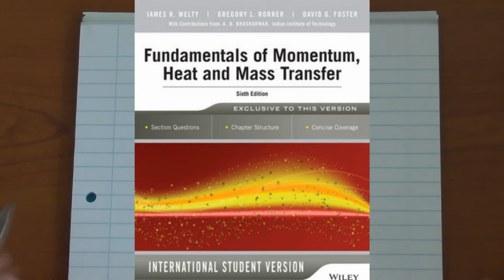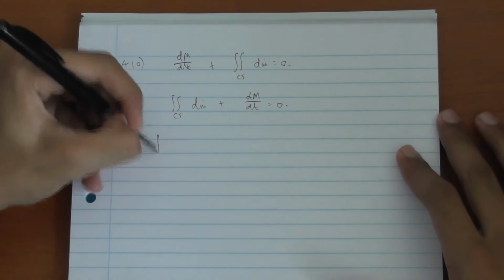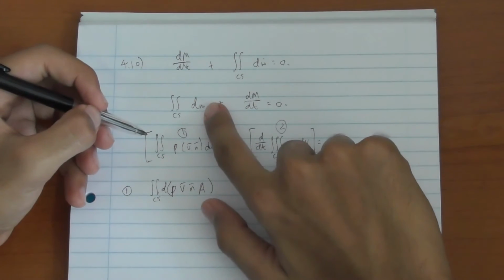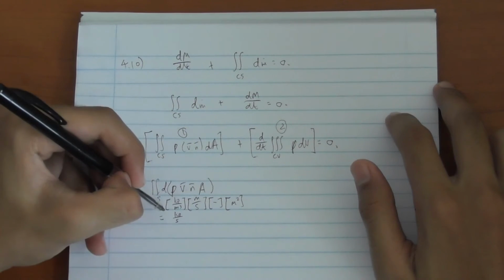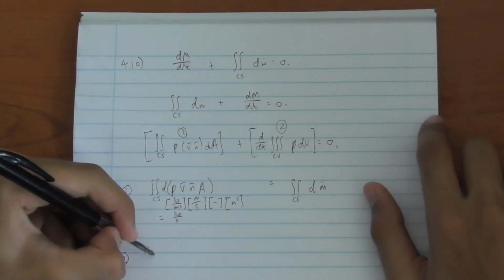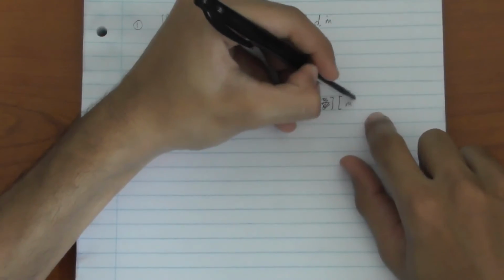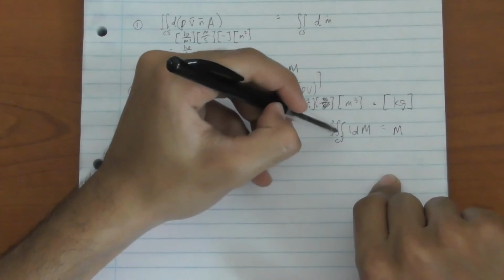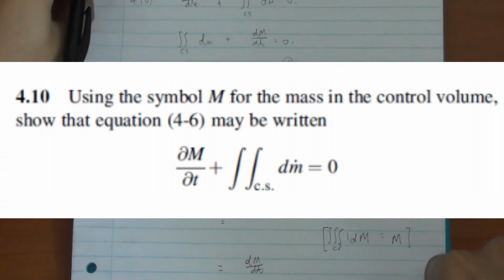Chapter 4 Q4.10 | Fundamentals of Momentum Heat and Mass Transfer | Welty, Rorrer, Foster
Using the symbol M for the mass in the control volume,
show that equation (4-6) may be written

This video was specifically made by a student in an attempt to help students who use this book worldwide. My aim is to provide understanding,  and thus success in the Engineering, Science and Mathematics fields.

I make these videos free so students do not have to pay for services on other websites.